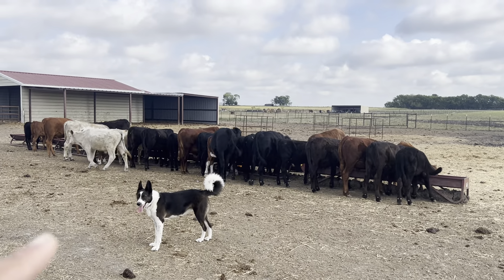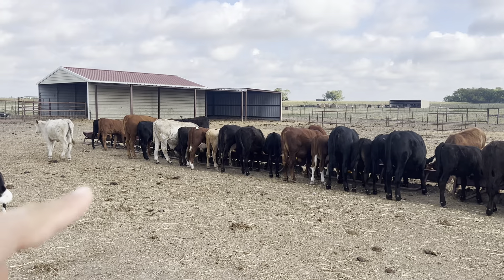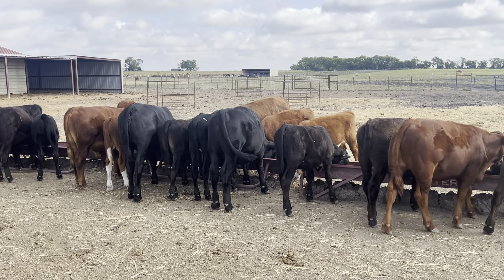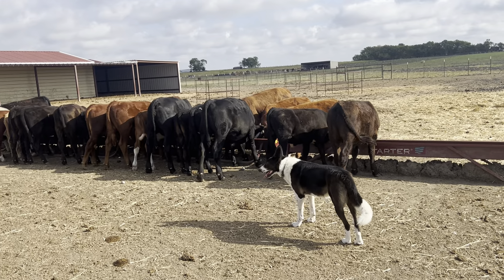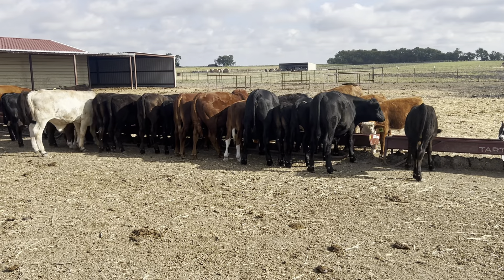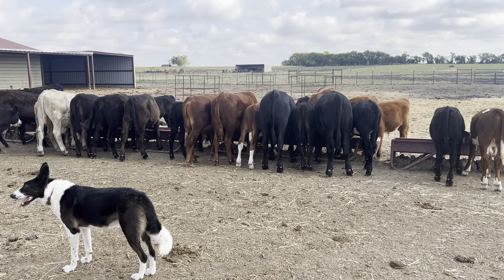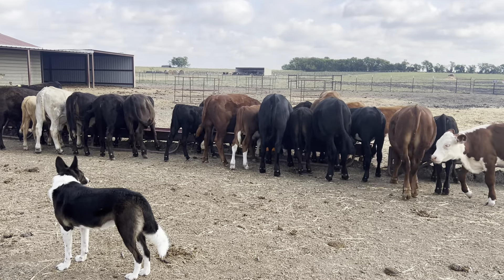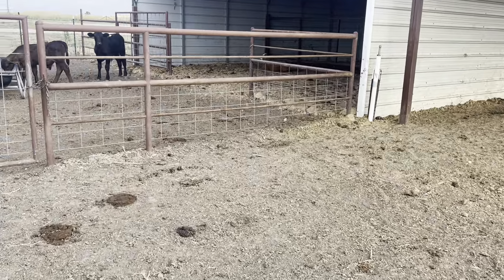I Watched a Guy Teach Another Guy How to Throw a Live Grenade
And the guy was messing up to a point where the instructor yelled stop then ripped it out of his hands immediately, this kind of feels like that. The gravity of the situation when becoming a farmer is that if you fail you could very well end up in a situation where not only you lose everything but could end up causing detriment to those around you including but not limited to other people, the environment, your finances etc.